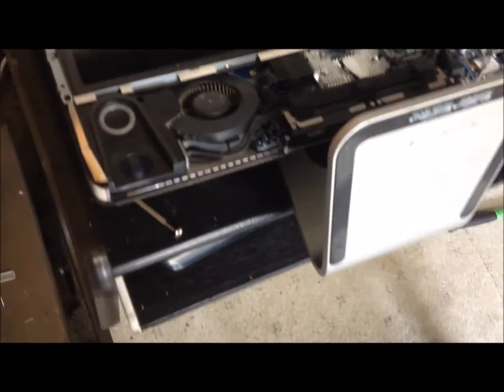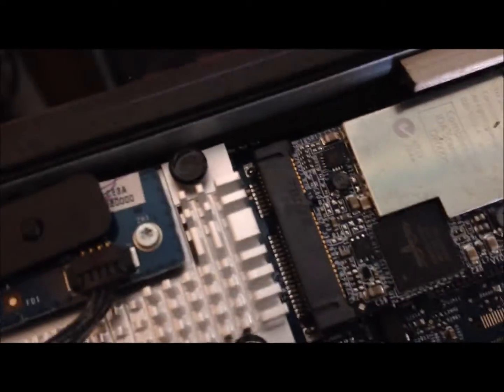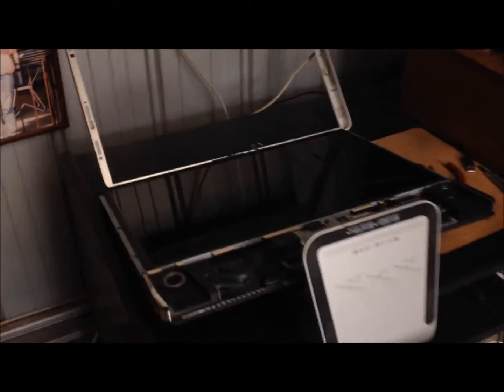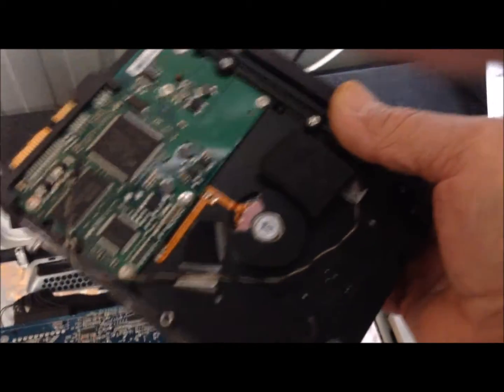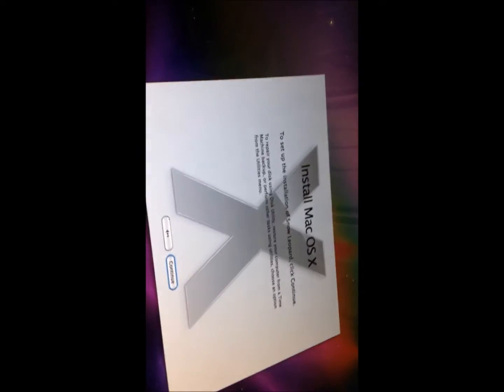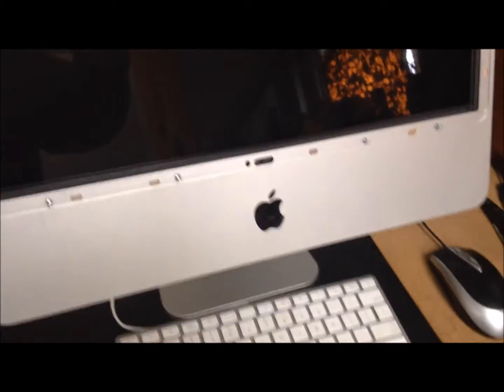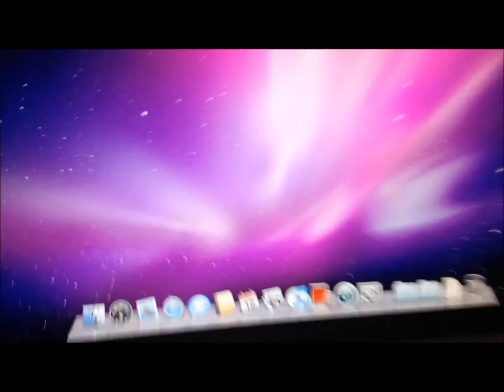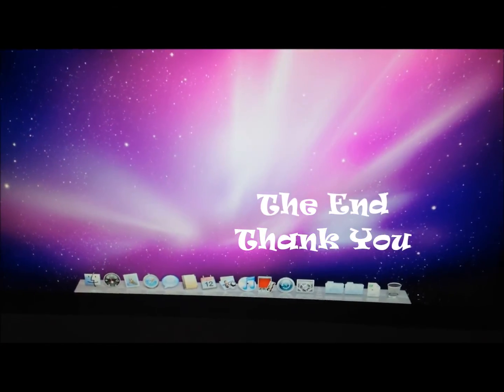♥ Fixing a failed hard drive on a imac ♥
Had a lot of fun doing it to lol

 so now i'm   Running windows 10 and Mac best of both worlds.